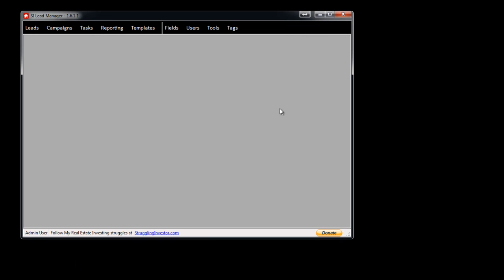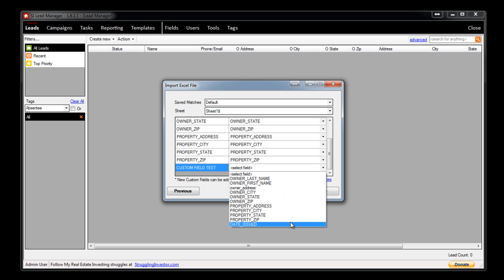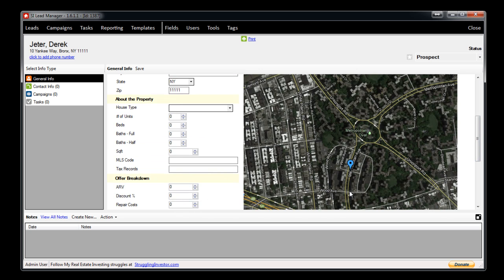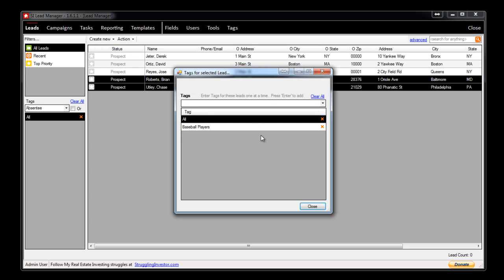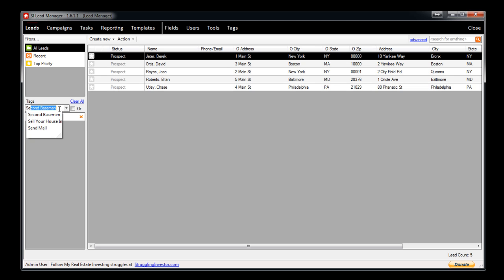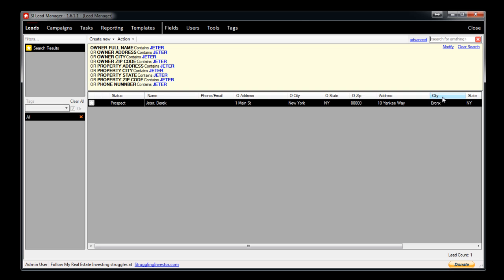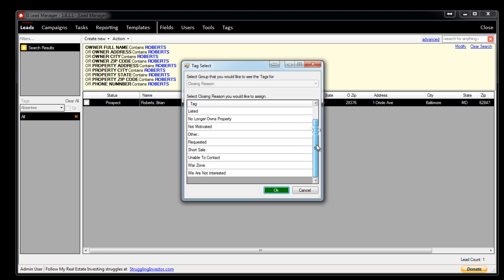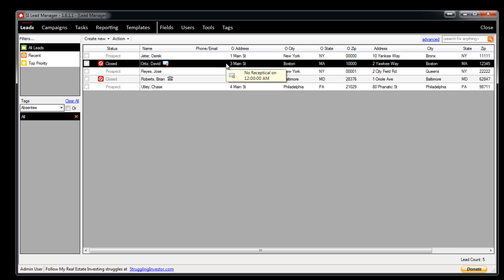SI Lead Manager Beta 6 - Tag Preview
A quick preview on how tags work in SI Lead Manager Beta 6